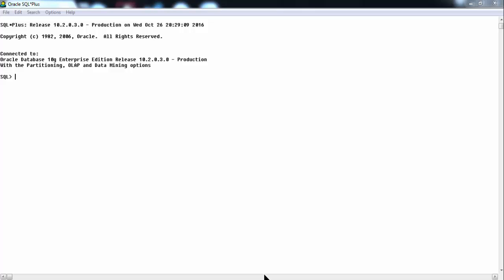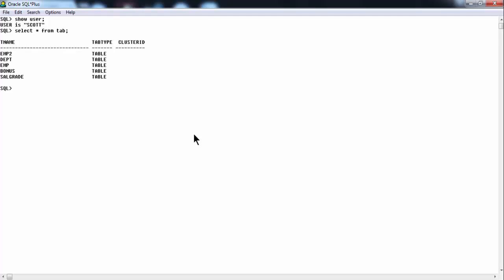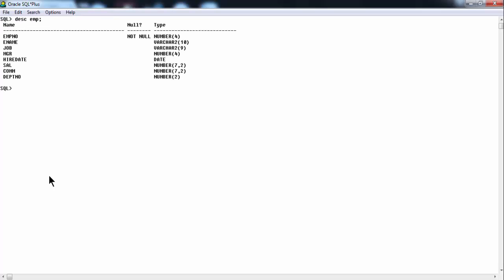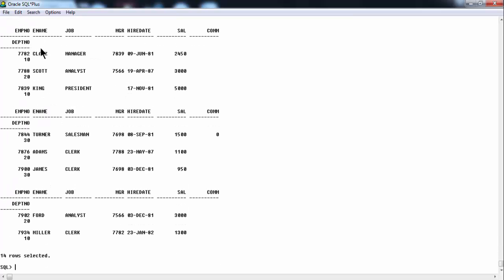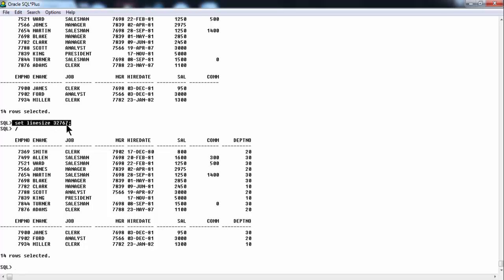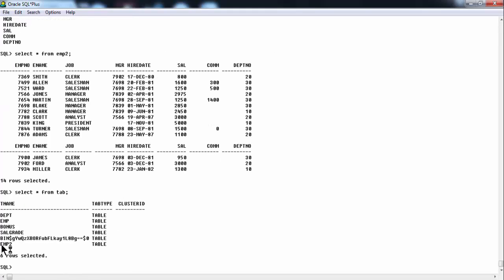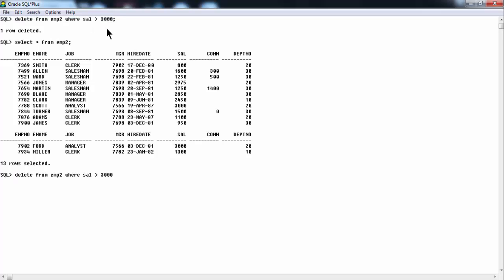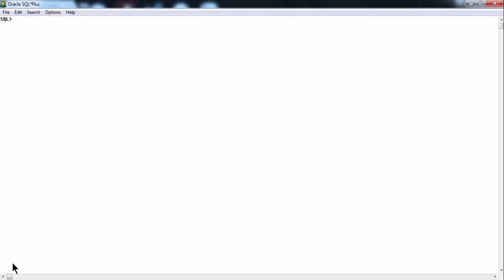Oracle 9i/10g Introduction to basic SQL commands.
A relational database management system (RDBMS) is a database management system (DBMS) that is based on the relational model as invented by E. F. Codd, of IBM's San Jose Research Laboratory. Many popular databases currently in use are based on the relational database model.RDBMSs have become a predominant choice for the storage of information in new databases used for financial records, manufacturing and logistical information, personnel data, and much more since the 1980s. Relational databases have often replaced legacy hierarchical databases and network databases because they are easier to understand and use. However, relational databases have been challenged by object databases, which were introduced in an attempt to address the object-relational impedance mismatch in relational database, and XML databases.

Object-relational database management system (ORDBMS)
An object-relational database can be said to provide a middle ground between relational databases and object-oriented databases (OODBMS). In object-relational databases, the approach is essentially that of relational databases: the data resides in the database and is manipulated collectively with queries in a query language; at the other extreme are OODBMSes in which the database is essentially a persistent object store for software written in an object-oriented programming language, with a programming API for storing and retrieving objects, and little or no specific support for querying.

Object-relational database management systems grew out of research that occurred in the early 1990s. That research extended existing relational database concepts by adding object concepts. The researchers aimed to retain a declarative query-language based on predicate calculus as a central component of the architecture. Probably the most notable research project, Postgres (UC Berkeley), spawned two products tracing their lineage to that research: Illustra and PostgreSQL.

Many of the ideas of early object-relational database efforts have largely become incorporated into SQL:1999 via structured types. In fact, any product that adheres to the object-oriented aspects of SQL:1999 could be described as an object-relational database management product. For example, IBM's DB2, Oracle database, and Microsoft SQL Server, make claims to support this technology and do so with varying degrees of success.

SQL(Structures Query Language)
SQL was initially developed at IBM by Donald D. Chamberlin and Raymond F. Boyce in the early 1970s. This version, initially called SEQUEL (Structured English Query Language), was designed to manipulate and retrieve data stored in IBM's original quasi-relational database management system, System R, which a group at IBM San Jose Research Laboratory had developed during the 1970s.The acronym SEQUEL was later changed to SQL because "SEQUEL" was a trademark of the UK-based Hawker Siddeley aircraft company.

SQL*Plus
SQL*Plus is a command line SQL and PL/SQL language interface and reporting tool that ships with the Oracle Database Client and Server software. It can be used interactively or driven from scripts. SQL*Plus is frequently used by DBAs and Developers to interact with the Oracle database.
If you are familiar with other databases, sqlplus is equivalent to:
"sql" in Ingres,
"isql" in Sybase and SQL Server,
"sqlcmd" in Microsoft SQL Server,
"db2" in IBM DB2,
"psql" in PostgreSQL, and
"mysql" in MySQL.